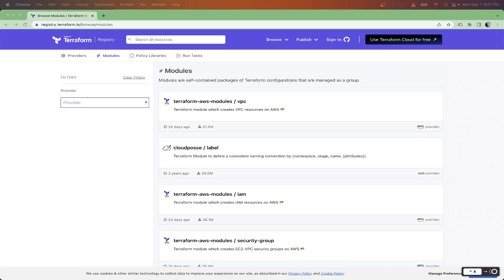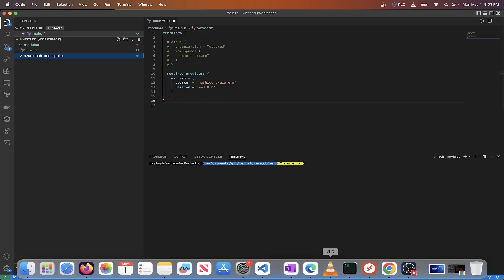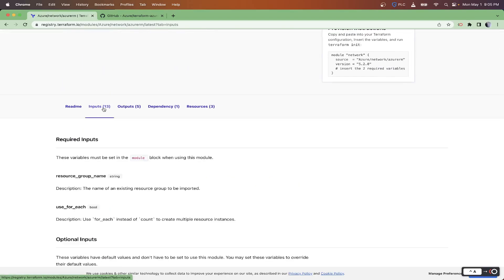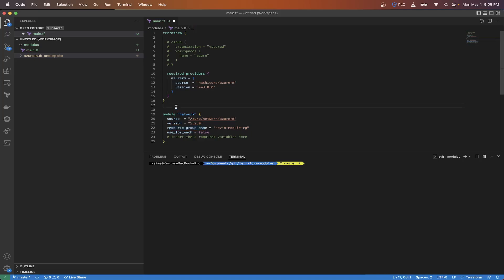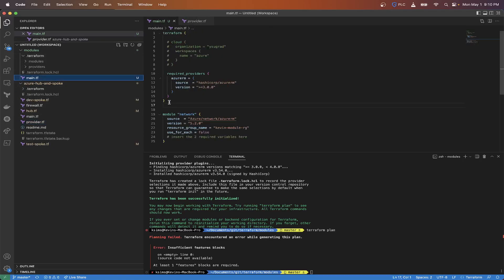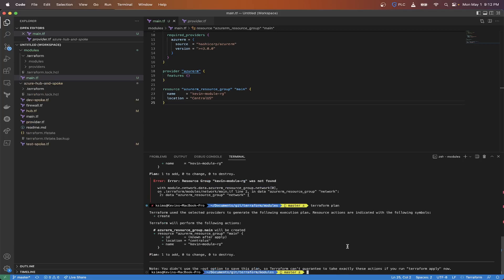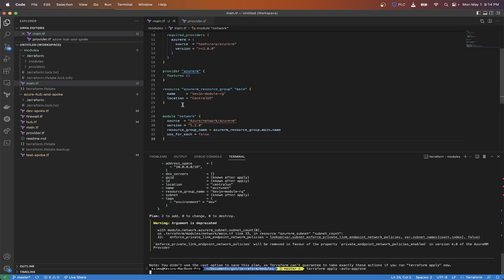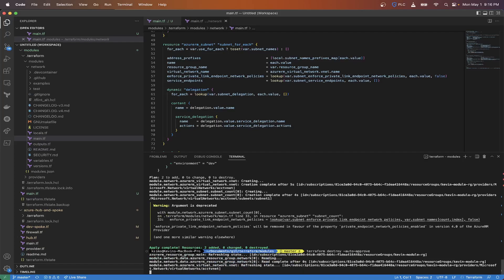Terraform Full Course Associate 003 | Terraform Modules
Welcome to LetMeTechYou! In this video, we'll be diving into the world of Terraform modules and how you can use them to deploy a virtual network in no time.

If you're new to Terraform, it can be overwhelming to manage complex infrastructure as code. That's where modules come in. Modules are reusable blocks of code that you can use to abstract and simplify your infrastructure.

By the end of this tutorial, you'll have a good understanding of how to leverage Terraform modules to deploy a virtual network.

At LetMeTechYou, we're passionate about making technology accessible to everyone. Whether you're a seasoned developer or just getting started, we're here to help you navigate the ever-changing world of tech.